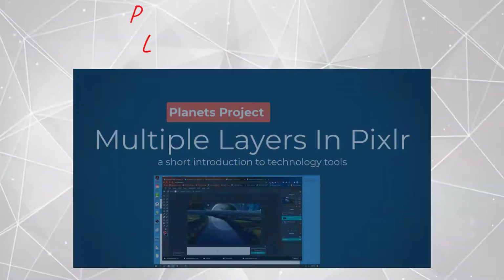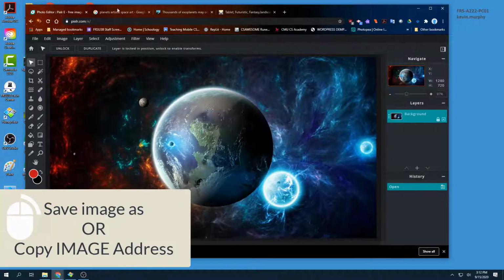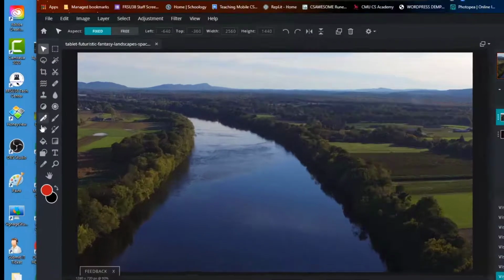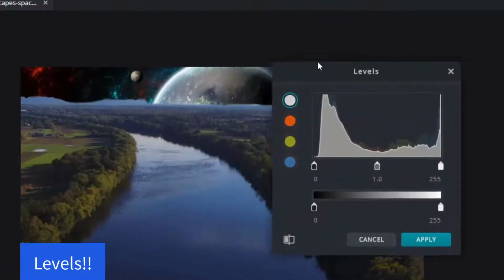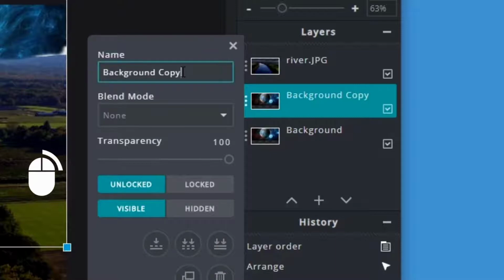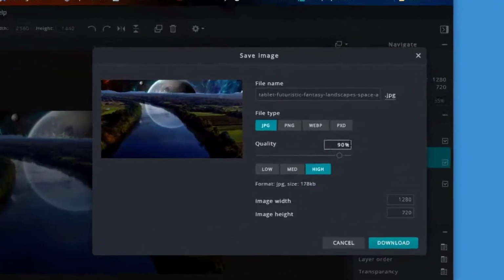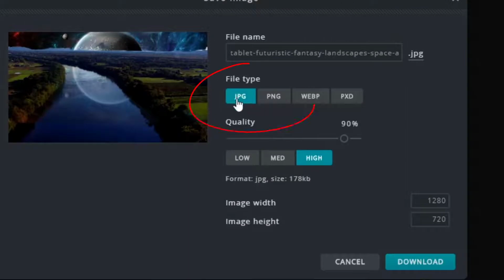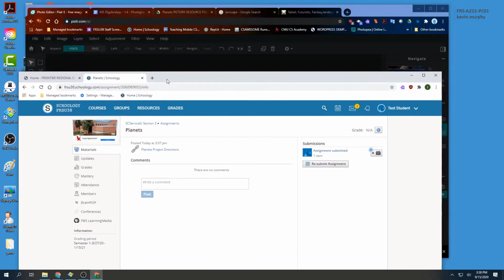Planets Project in Pixlr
Working with multiple layers